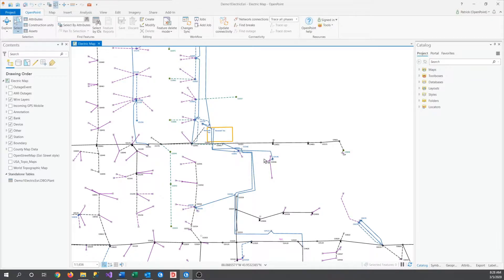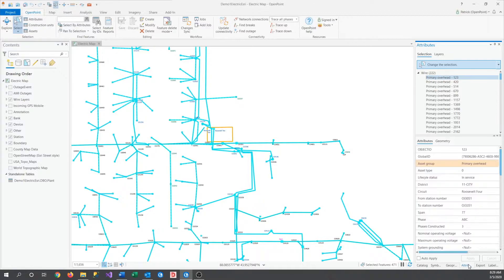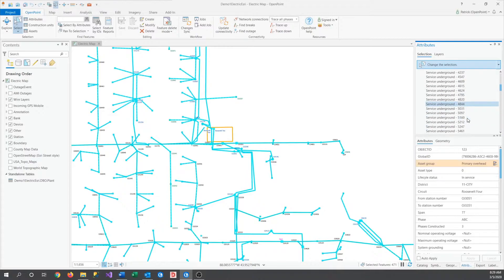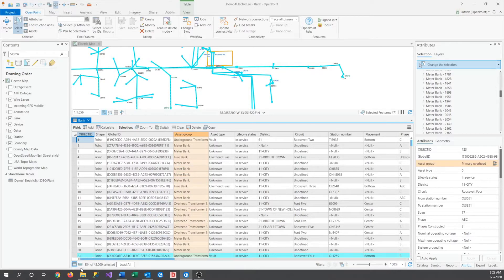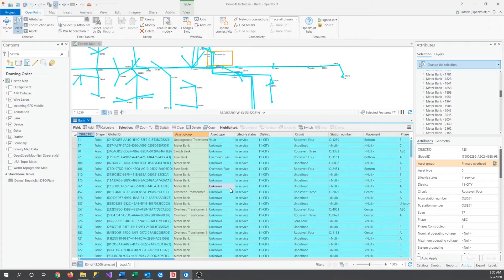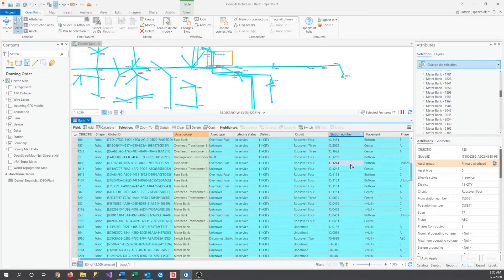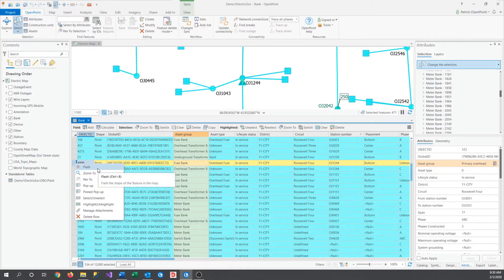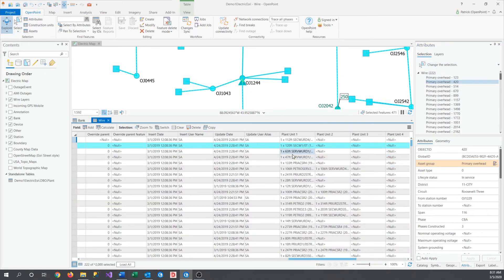Using the Attributes Table in ArcGIS Pro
In this video I show you how to access the Attributes Table in ArcGIS Pro, as well as show a few ways to navigate it so that you can more easily find what you're looking for.